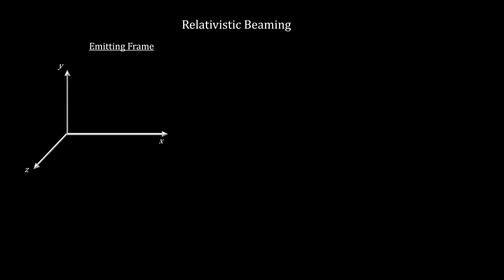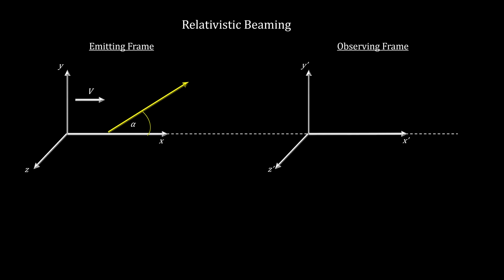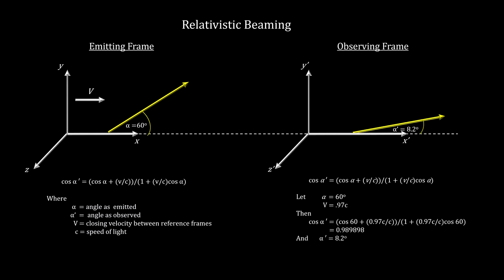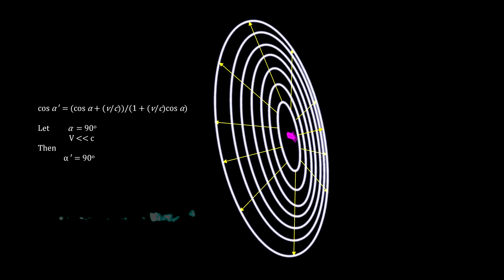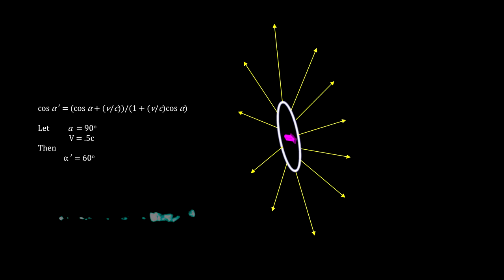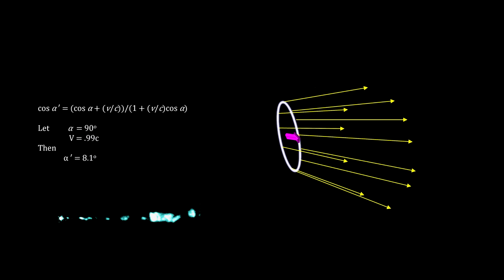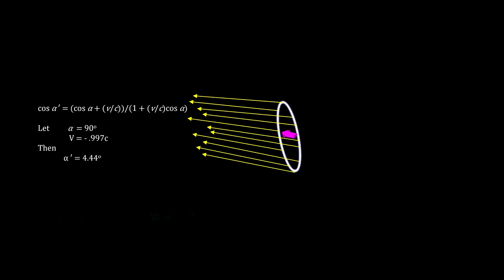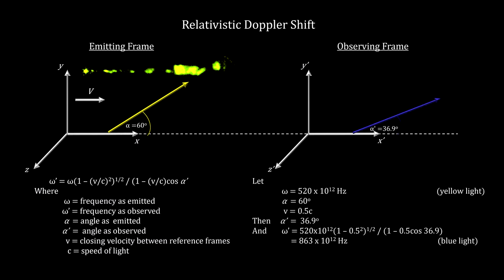Classroom Aid - Relativistic Beaming